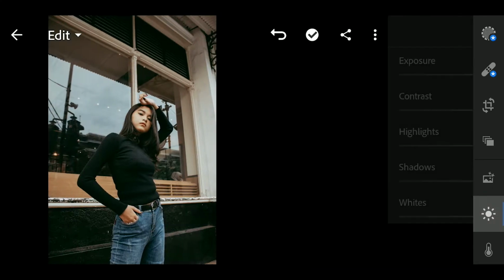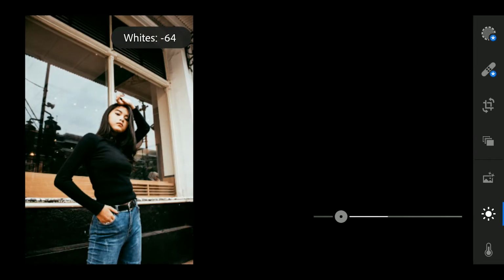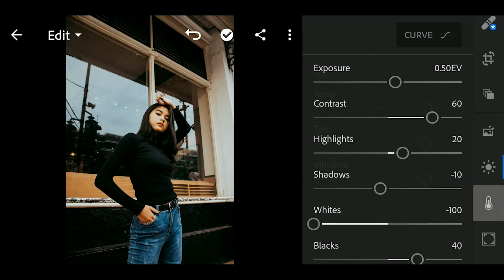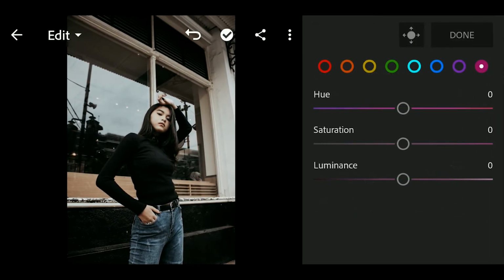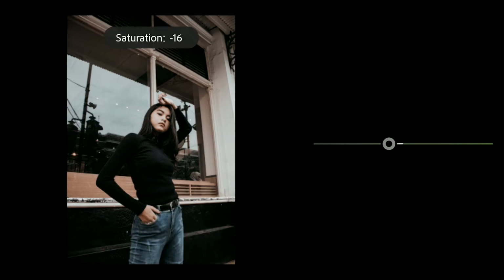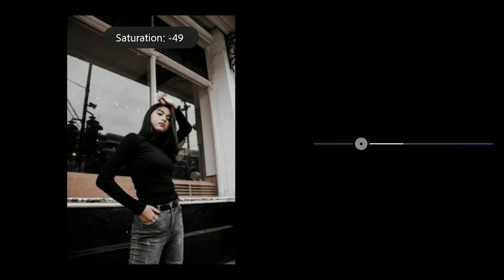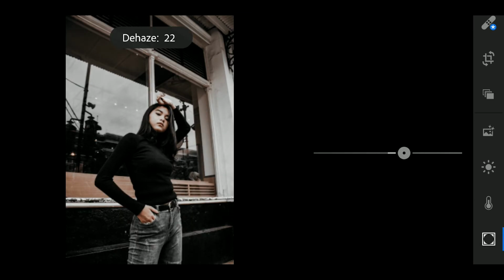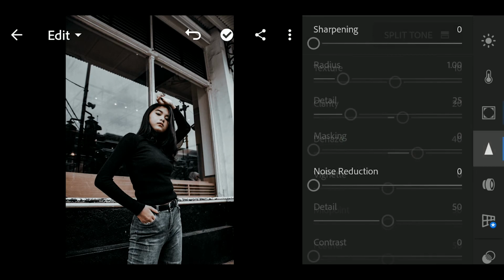Black Mood | Black Tone Preset Lightroom Preset | Lightroom Mobile Tutorial | FREE Mobile Presets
Learn how to edit your photos into Black Tone Filter in Adobe Lightroom on your phone.

App:
Adobe Lightroom Mobile - available at Google Playstore and Apple App

If you have any suggestions or comment please let me know, put down your comments below!

Password appears twice on the video (lower right corner)

Lightroom presets
Lightroom edit
Lightroom free presets
Lightroom mobile
Lightroom tutorial
Lightroom presets tutorial
Lightroom mobile presets free dng
Lr tutorial
Lr mobile
Lr presets
Lr editing
Lr photo editing
Lr mobile presets
Lr mobile Tutorial
Lr mobile presets dng